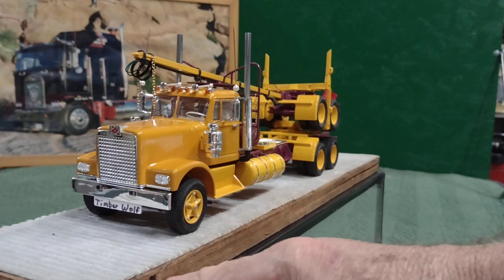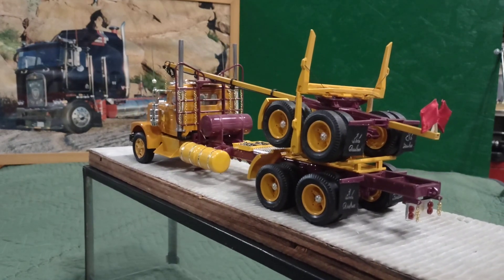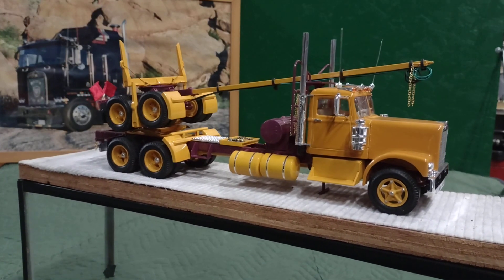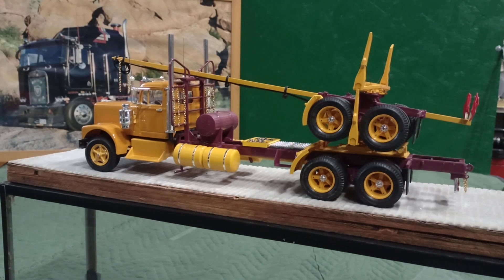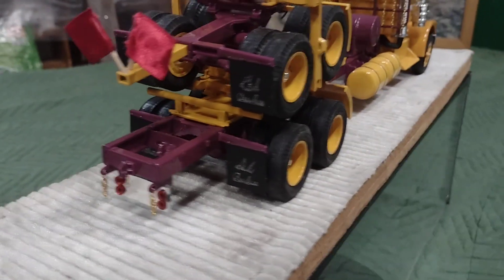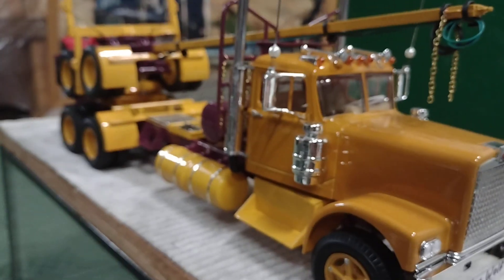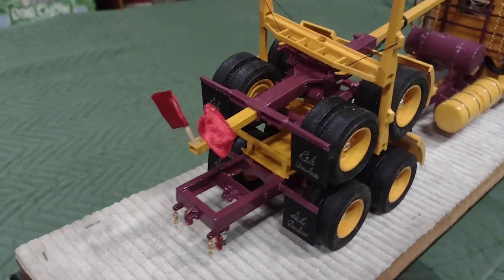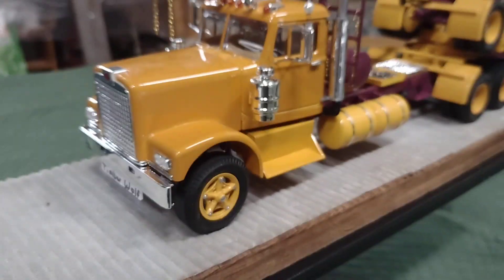Trucks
Diamond Reo log truck